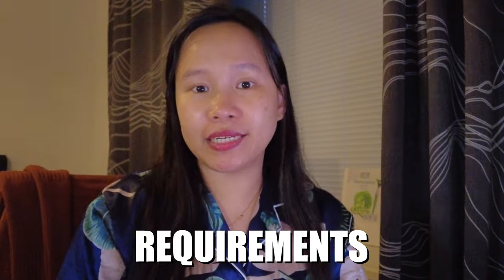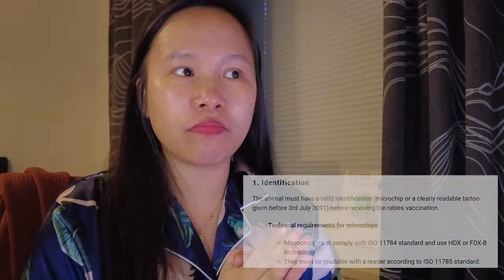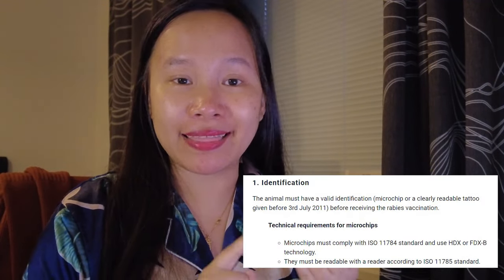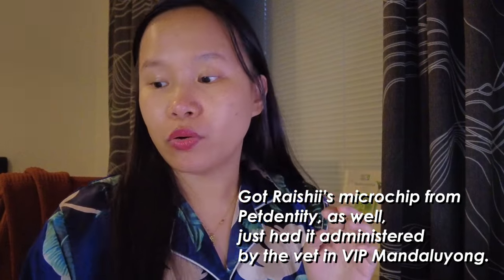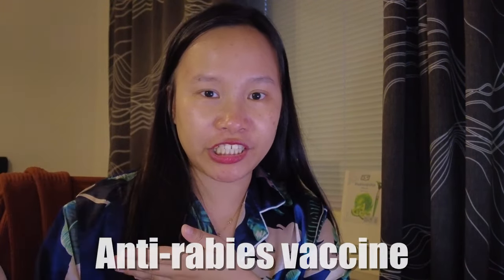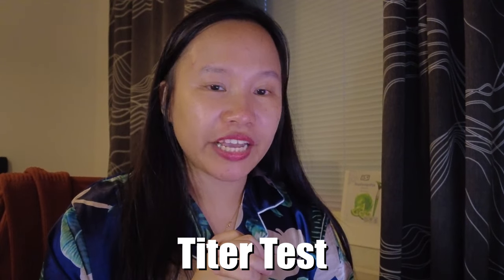Bringing a dog from Philippines to Finland - Requirements, Process & Timeline + Story Time!